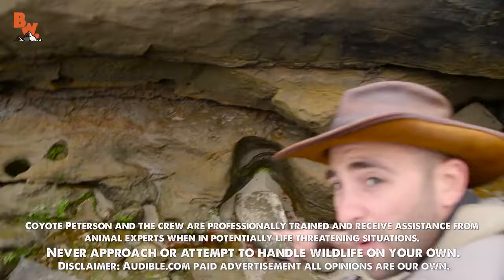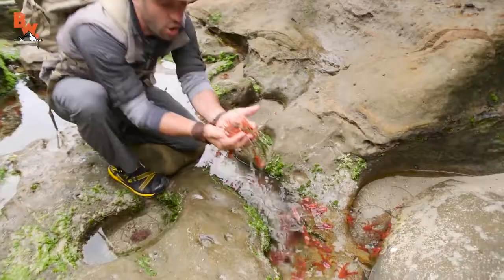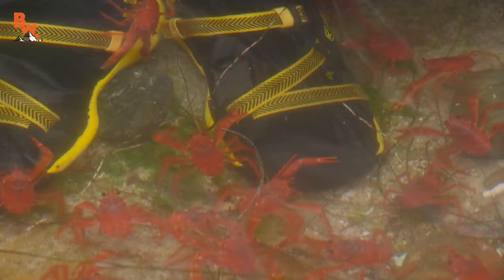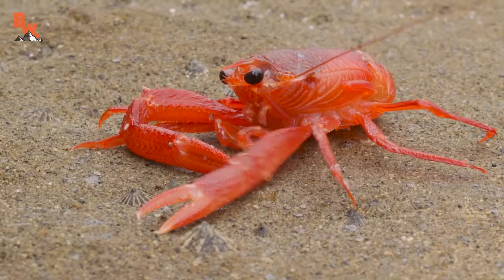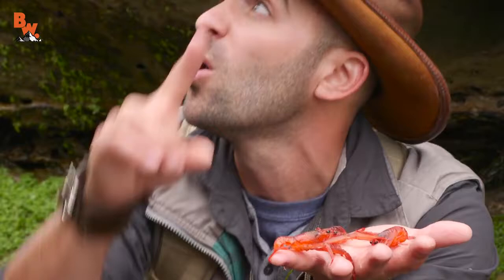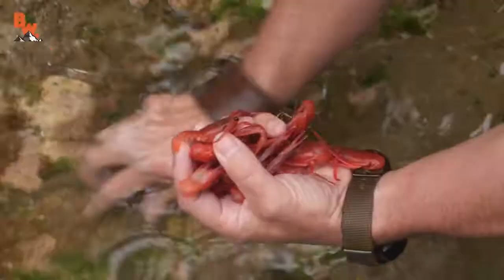Brave Wilderness | Red Crab Invasion!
Have you ever seen a beach swarmed by thousands of tiny Red Crabs?!

Well neither had Coyote and the crew until they ventured down to the La Jolla beachfront of San Diego, California to film their new series Beyond the Tide. These Pelagic Red Crabs, also known as “Tuna Crabs”, were absolutely EVERYWHERE and what's even crazier is sometimes they have been known wash up on Southern California’s beaches by the millions…yes that’s right we said MILLIONS. Now this phenomena doesn’t occur very often but when it does it truly is a sight to behold.

The Pelagic Red Crab is actually a species of Squat Lobster that lives most of its life suspended in the pelagic region of the ocean far out at sea. It is actually believed that the El Nino weather pattern is responsible for these massive beach swarms and once again proves just how truly mysterious the ocean can be!

Get ready folks, this is a major Red Crab invasion!

Thank you for joining us On Location! In these segments you will get a behind the scenes look at all of the fun and exciting things Coyote and team experience on their adventures when they’re NOT encountering wildlife…or at least not by choice!